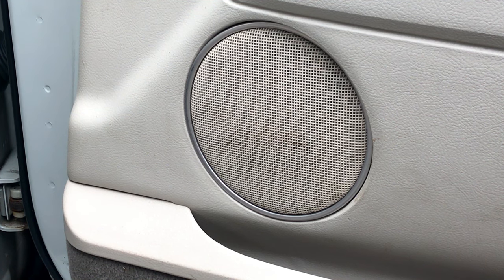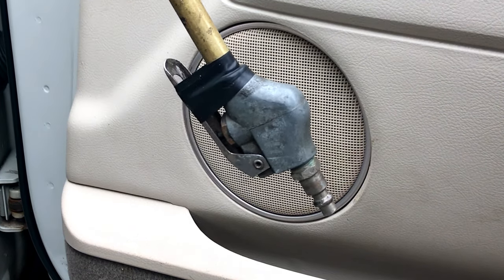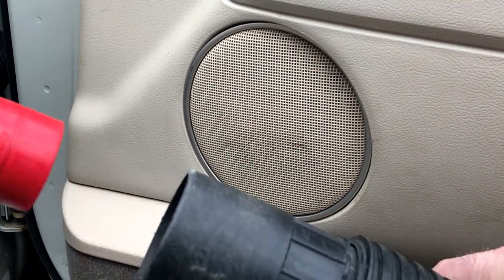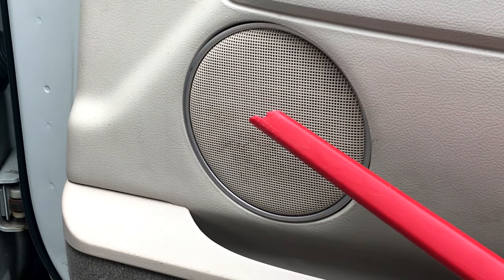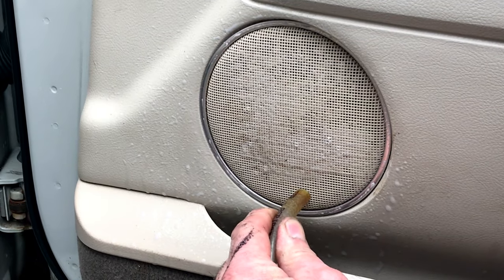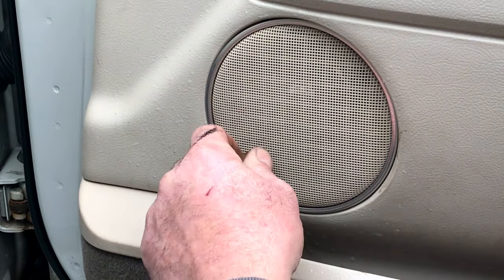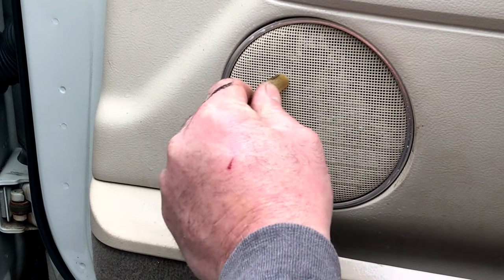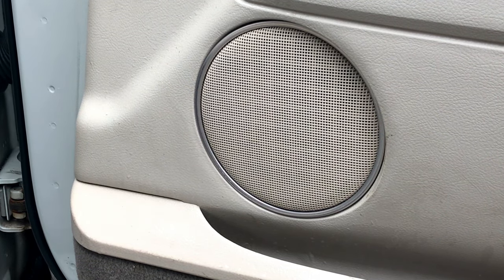How To Clean Speaker Grills in your CAR or TRUCK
How To clean DIRTY SPEAKERS GRILLS, we share with you how to clean them FAST AND EASY.

Click "SHOW MORE" Below for the TOOLS used to make this video

USA TOOLS:

Siphon Suction Tool

Super Clean

Wet and Dry Shop Vac

Crevice Tool

Duct Tape

Air Compressor
UK TOOLS

Super Clean

Siphon Tool